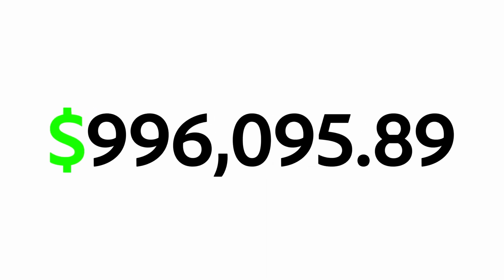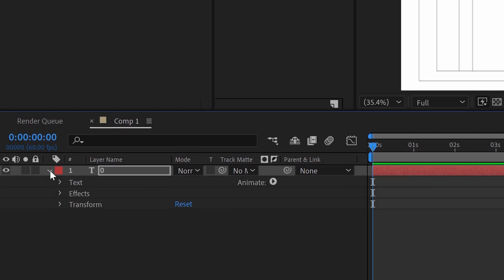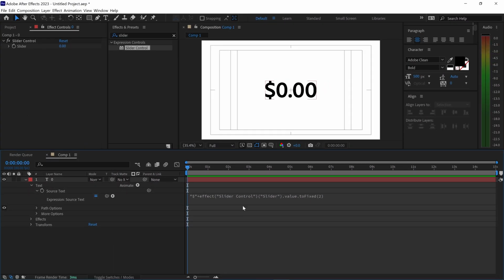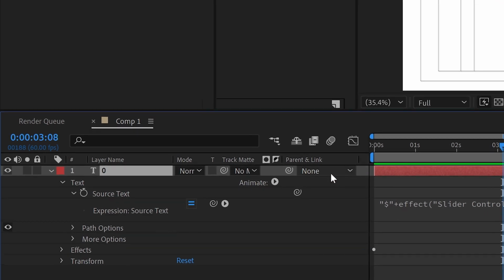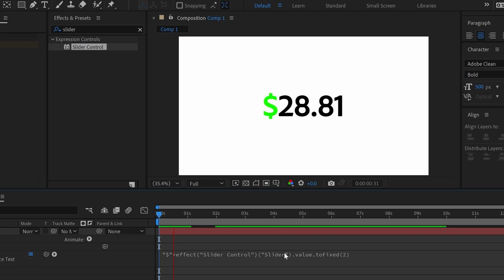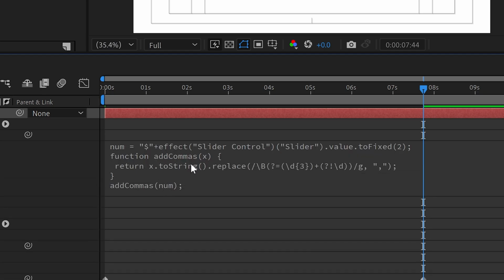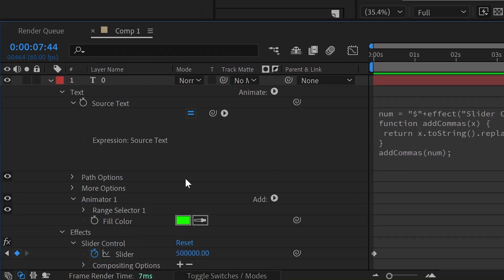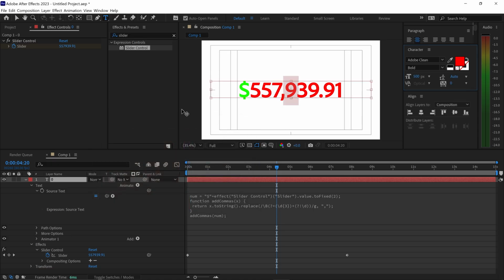After Effects 🤑 Money Number Counter Animation 💸 💲0 ▸ 💲1,000,000+ | Tutorial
Create this money number counter in Adobe After Effects that can countup or countdown, small currencies and negative numbers. This Adobe After Effects tutorial on how to create a money number counter will show you how to also seprate the currency symbol colour, add commas to thousands and even millions. This money counter animation uses expression to add commas, currency symbol and decimal places.